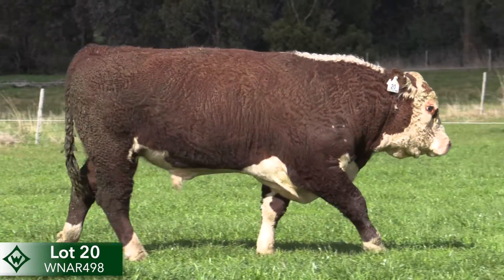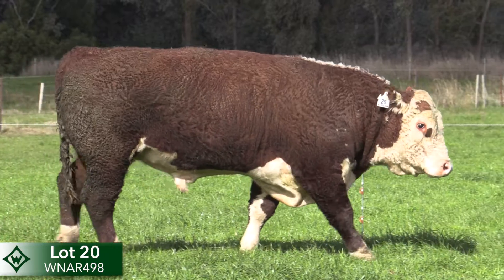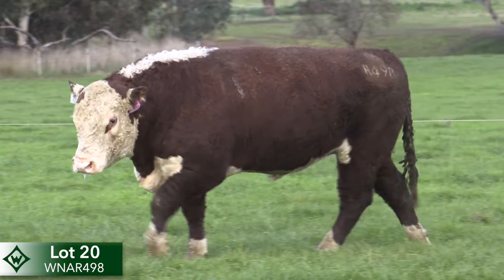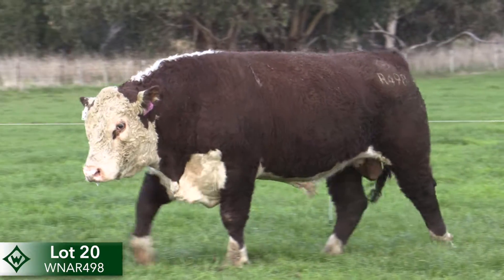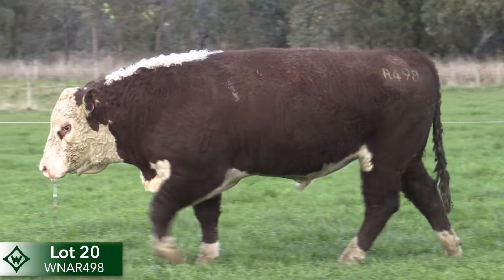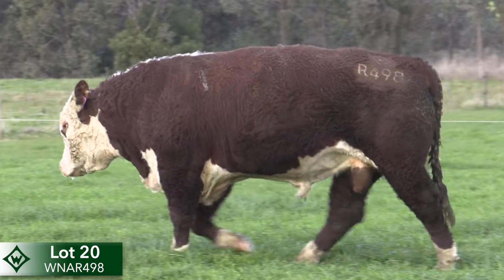Lot 20 WNAR498 Wirruna 2022